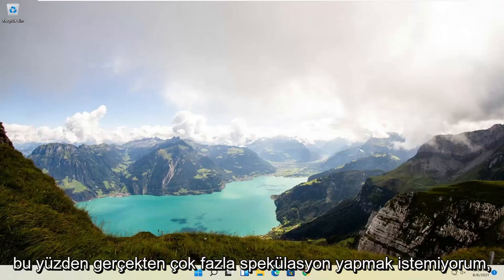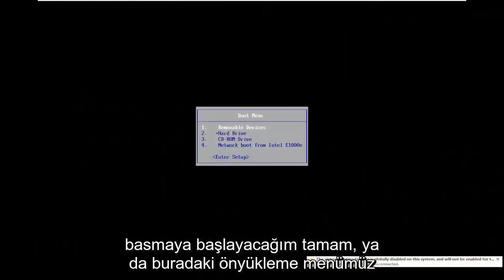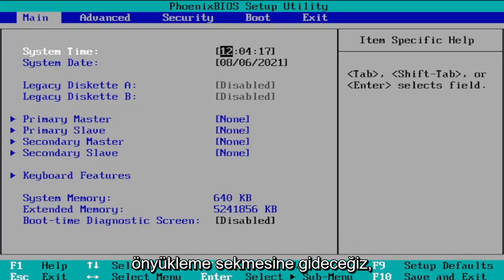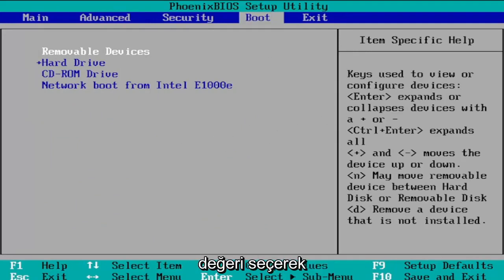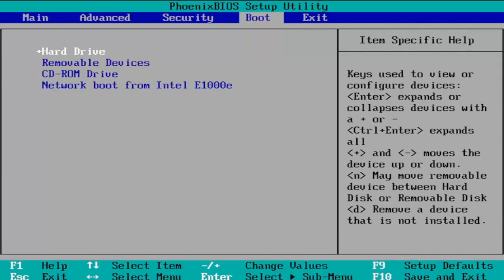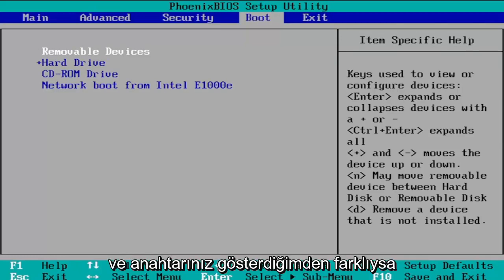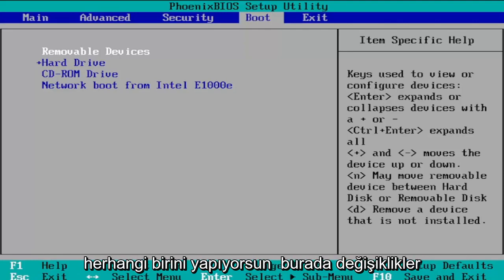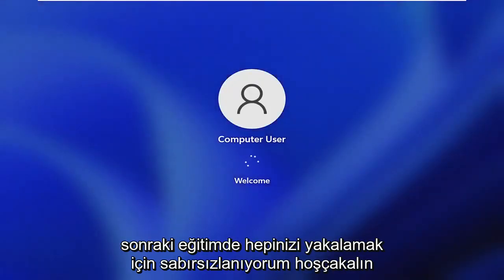Açılışta Boot Önceliği Değiştirme Windows 11/10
Bir bilgisayar her başlatıldığında, uygun bir şekilde "önyükleme sırası" olarak adlandırılan bir ilk işlemler dizisinden veya olaylar dizisinden geçer. Önyükleme sırasında bilgisayar her şeyin yolunda olduğundan emin olmak için kendini kontrol eder, gerekli donanım bileşenlerini etkinleştirir ve uygun işletim yazılımını yükler, ardından kullanıcının makineyle etkileşime girebilmesi için işletim sistemini yükler.

Bu öğretici, bilgisayarınızdaki aygıtlarınızın önyükleme sırasını değiştirmek için yerleşik BIOS yardımcı programının nasıl başlatılacağını gösterir. Birincil önyükleme aygıtını bir USB flash sürücüye/çubuğa veya CD/DVD'ye ayarlamak istiyorsanız aşağıdaki adımları izleyin. Bu ayarları tekrar değiştirmek isterseniz, BIOS'ta bulunan klavye kısayollarını izleyerek bunu yapabilirsiniz. Yardımcı programı kapatmadan önce değişikliklerinizi her zaman kaydetmeyi unutmayın.

BIOS (Temel Giriş Çıkış Alt Sistemi), bilgilerin bilgisayar sistemindeki çeşitli aygıtlara nasıl aktarıldığını kontrol eden programlanabilir bir yongadır. BIOS ayarları ekranına erişmenin tipik bir yöntemi, önyükleme sırasında ESC, F1, F2, F8 veya F10 tuşlarına basmaktır.